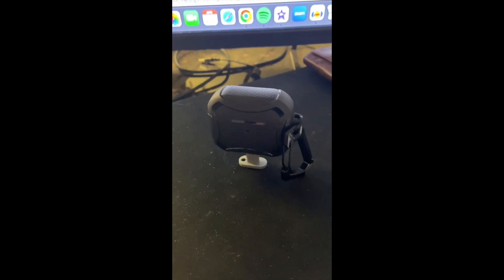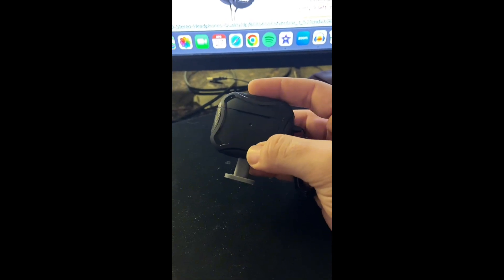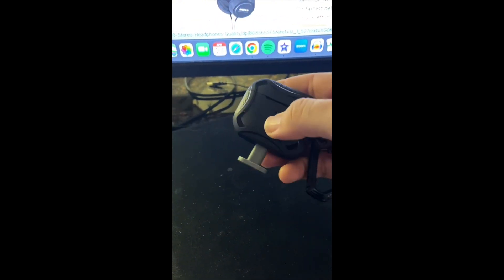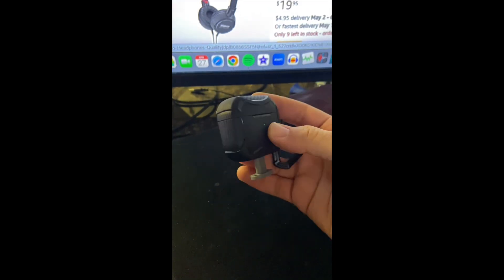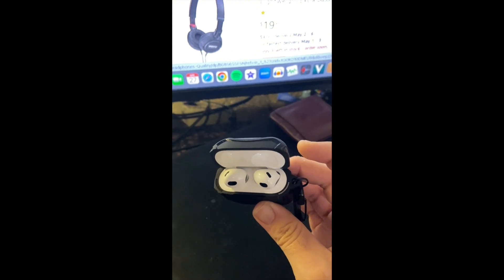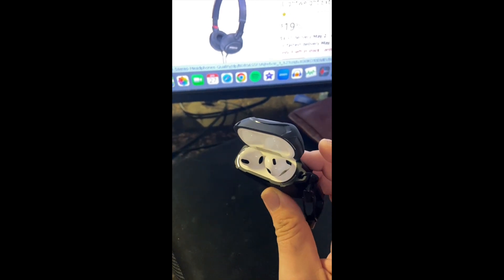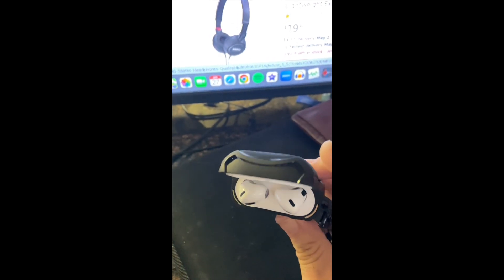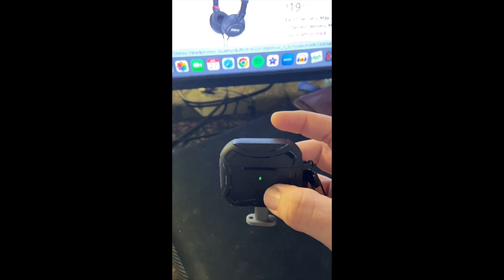APPLE AIRPOD REVIEW with Case (3rd Gen)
S U B S C R I B E   T O   T H E   C H A N N E L ! ! !
DON'T FORGET TO (SMASH) THAT BELL NOTIFICATIONS

L I N K   T O   T H E   C H A N N E L

  CHECK US OUT ON SOCIAL MEDIA Links

    WHAT DO I FILM?

1. VLOGS
2. NATURE
3. REVIEWS (MOVIES TRAILERS, REACTION, FOOD)
4. CHALLENGES
5. VOICE IMPRESSIONS
6. QNA’S

LINKS BELOW FOR BOTH ITEMS

COVER CASE